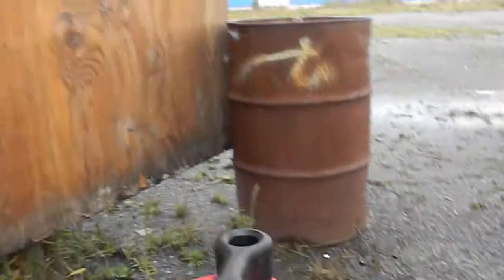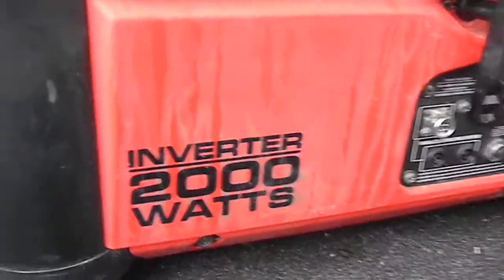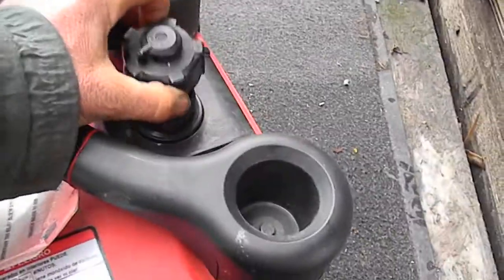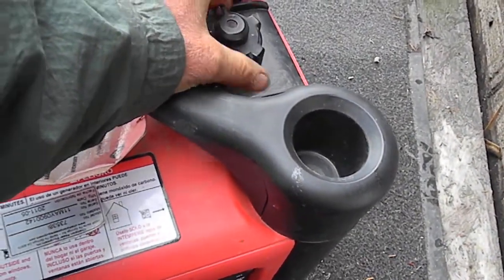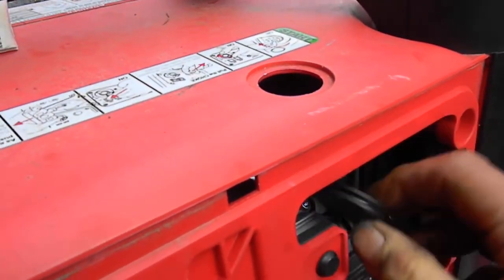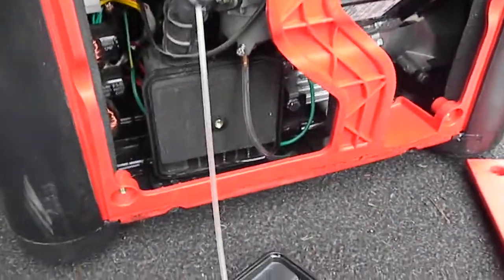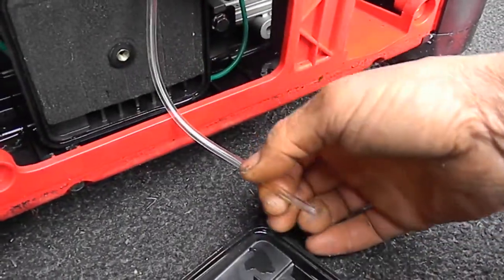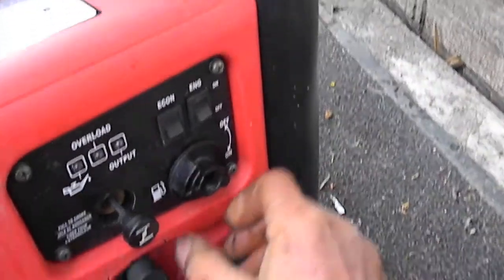Champion generator repair service 707 445-1591 Humboldt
Generator not working? Check your gas cap & fuel feed. Flush your float.  These repairs can be dangerous,get professional help.I service anything mechanical. Serving Humboldt , Mendocinou & Shasta Counties